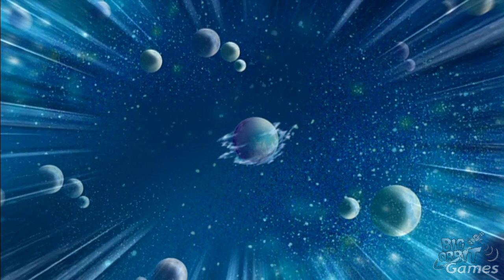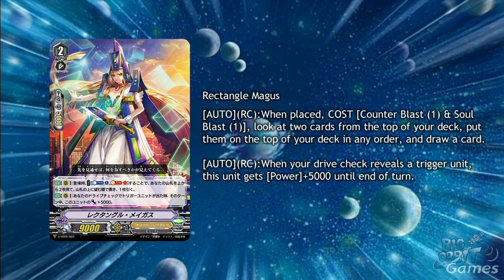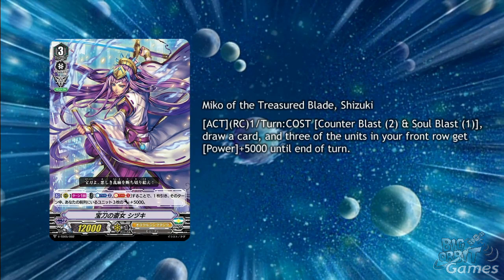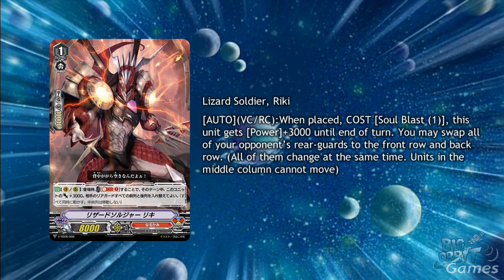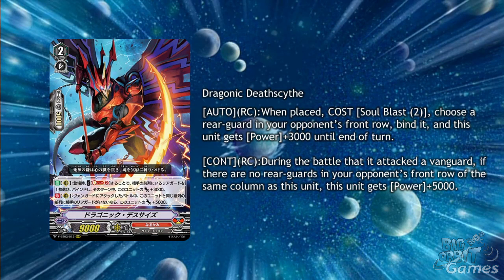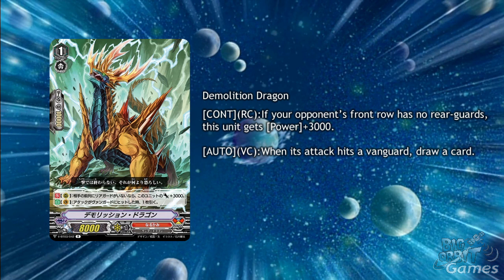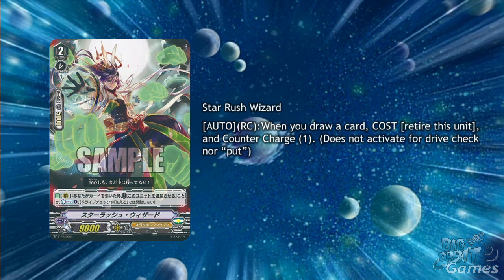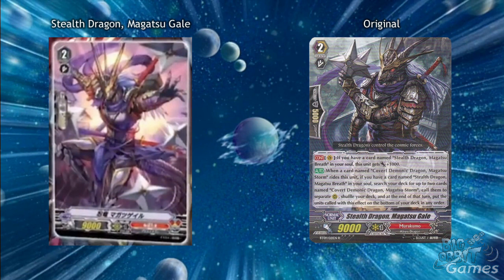Cardfight!! Vanguard Weekly Update - Detonix Drill Dragon - 23rd November 2018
Big Orbit's James discusses the cards that have been announced this week for Cardfight!! Vanguard - Pick up Cardfight Vanguard singles and sealed packs/boxes